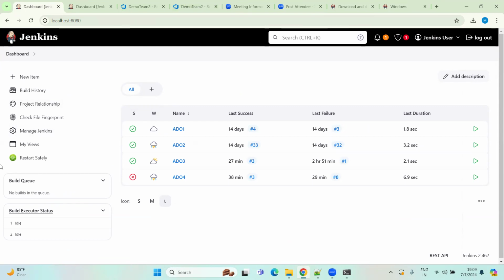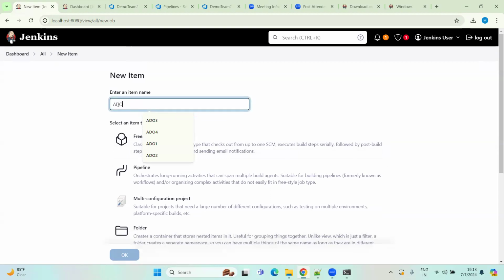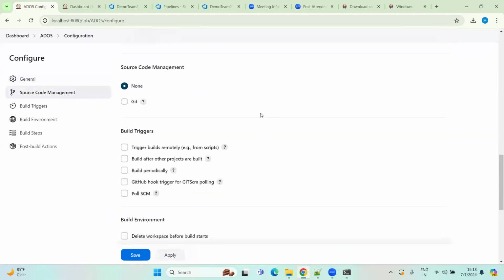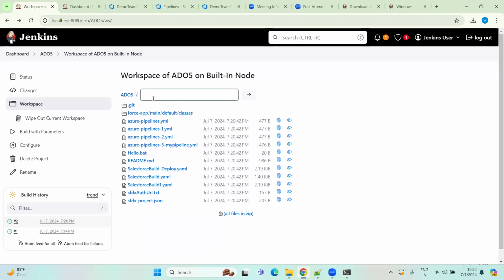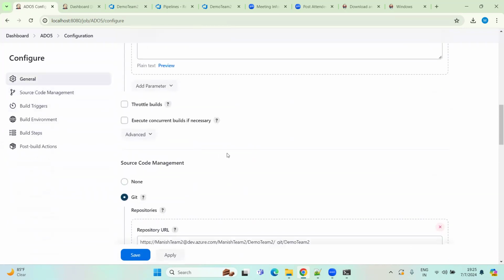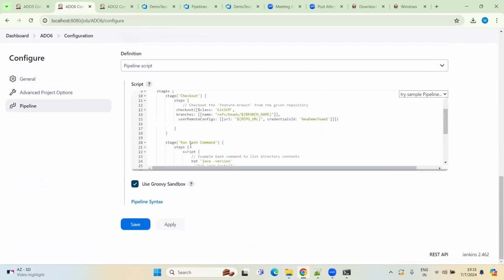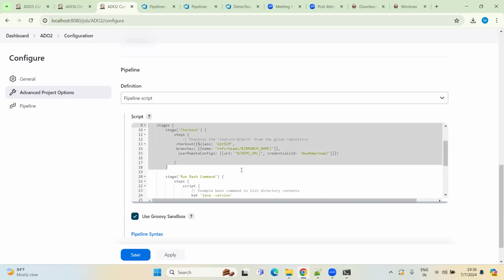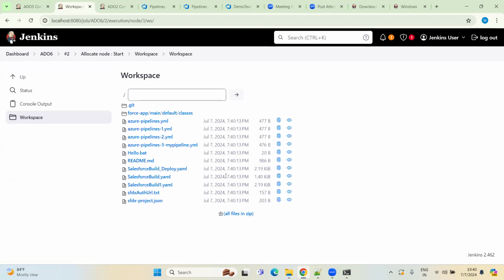SESSION 23 DevOps Azure CICD Part11